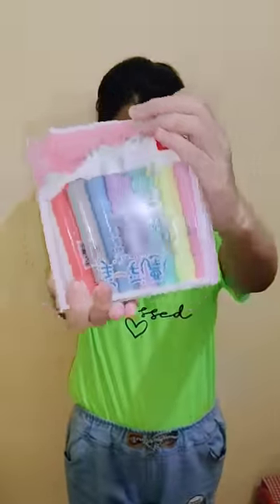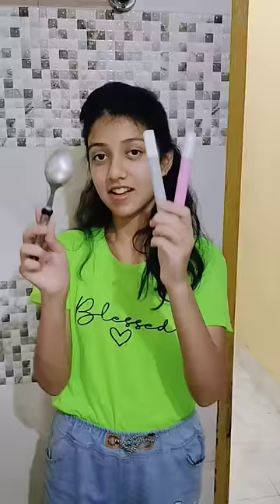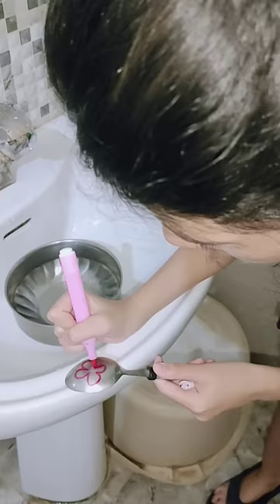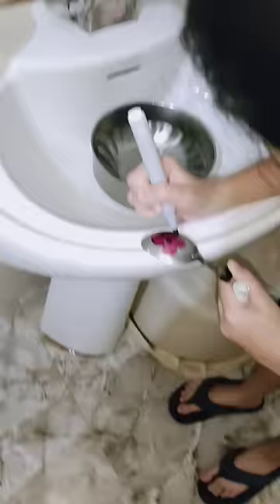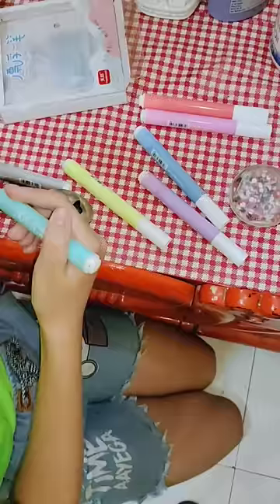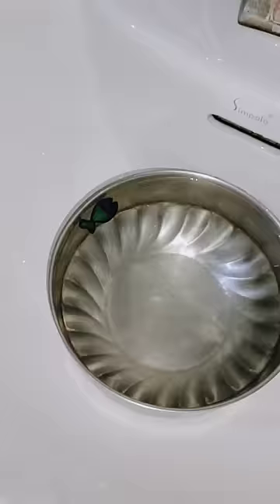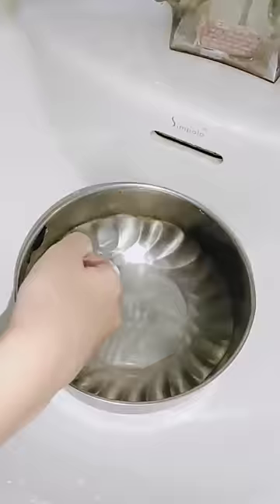Testing Viral Magical Floating Pens